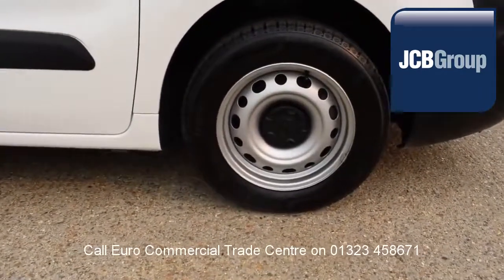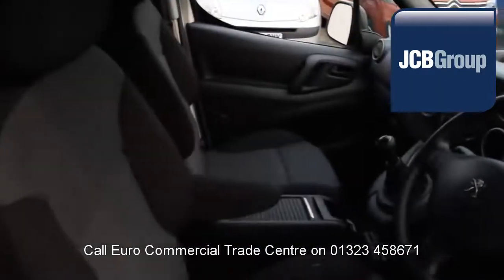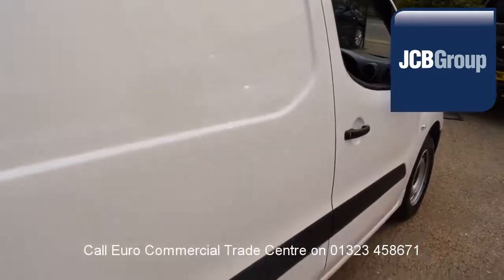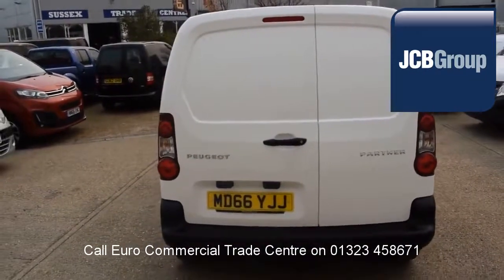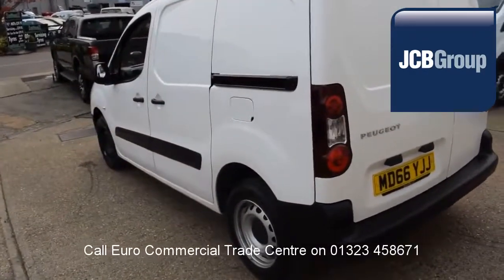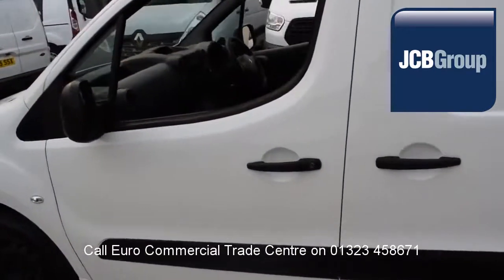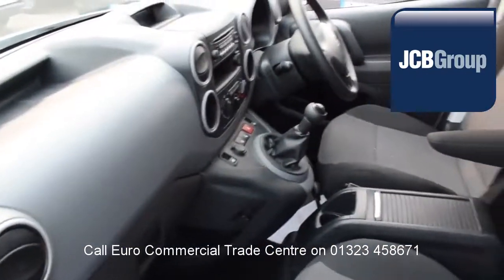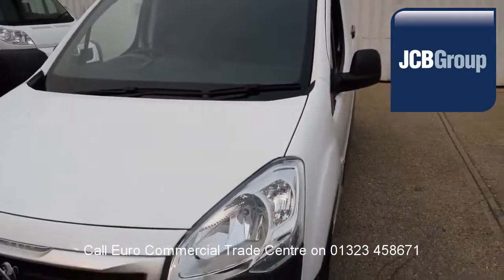MD66 YJJ 1